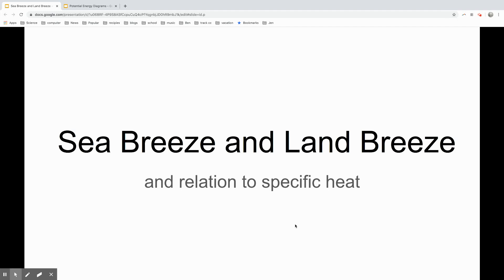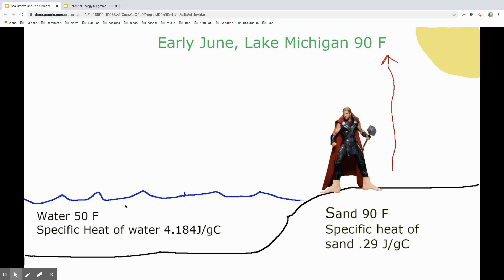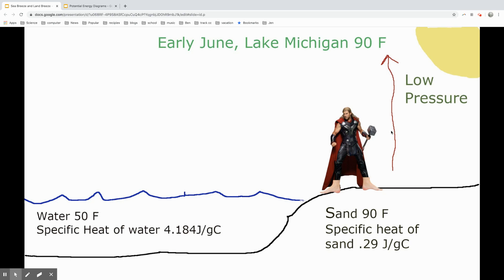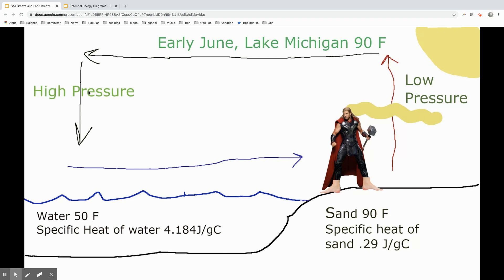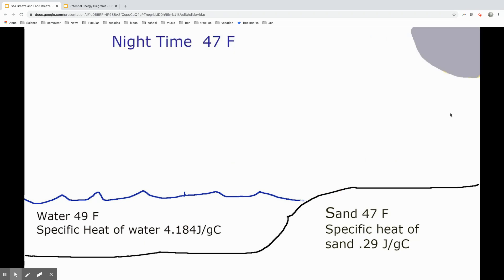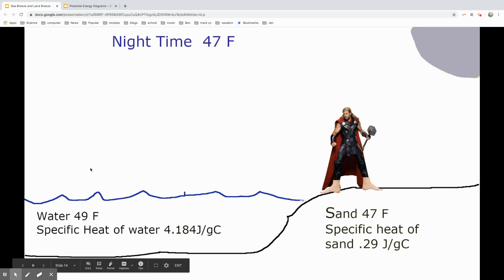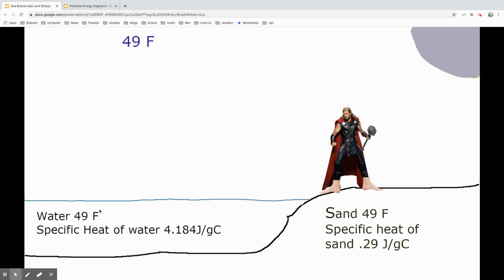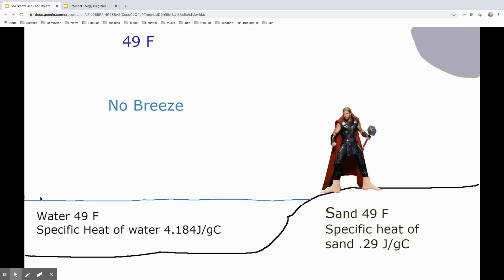Sea Breezes and Land Breezes with Specific Heat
Thor learns more about local winds with land and sea breezes at Lake Michigan, and its relation to specific heat.